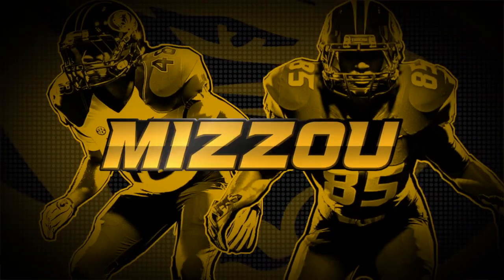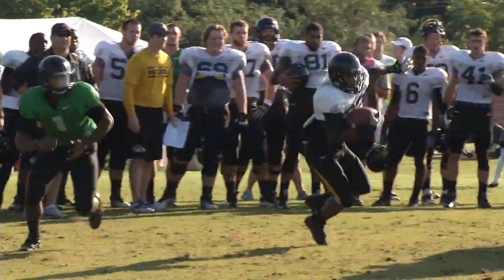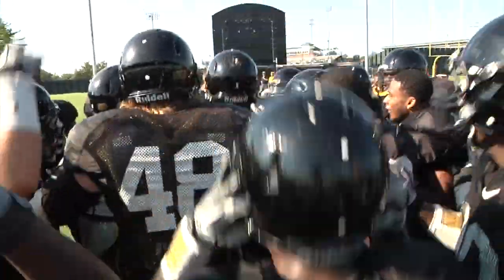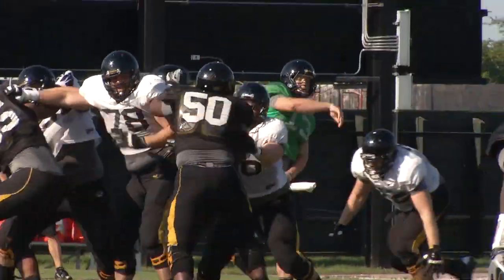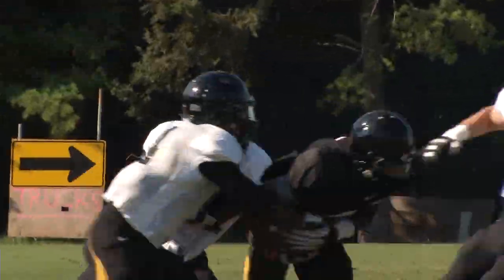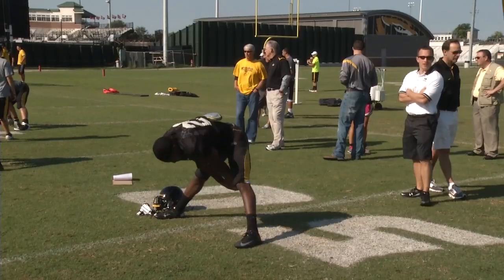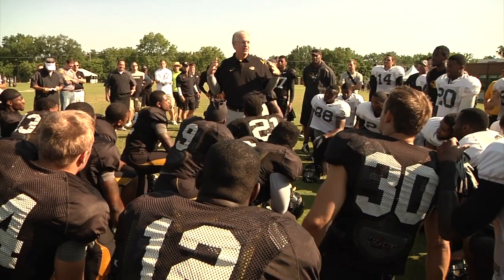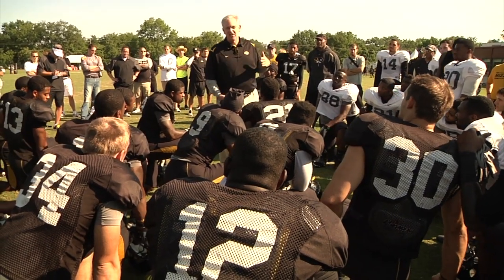Fall Camp 2013: Day 17 Report & Highlights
Watch the Mizzou Offense win the overall Fall Camp competition and hear from Governor Nixon as he addressed the 2013 Tigers.  This is a production of the Mizzou Network.  for more videos.